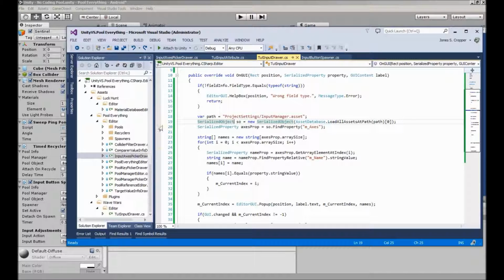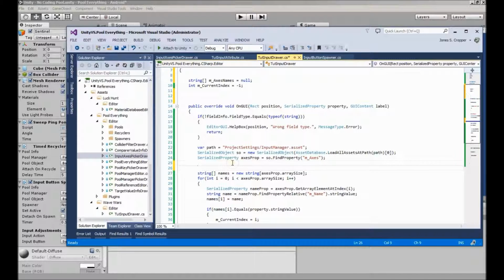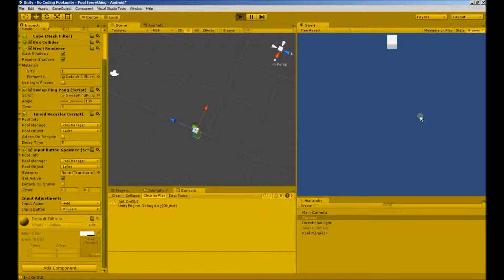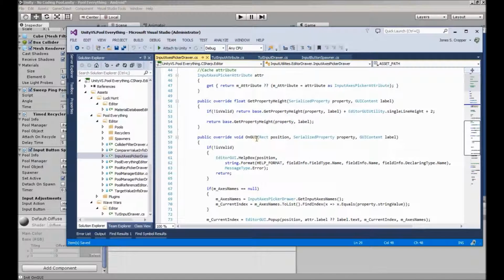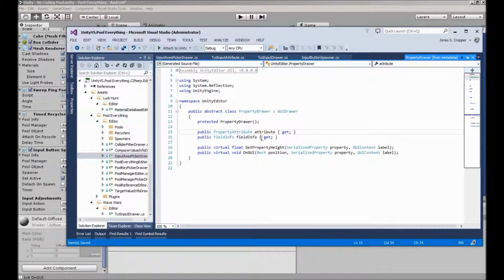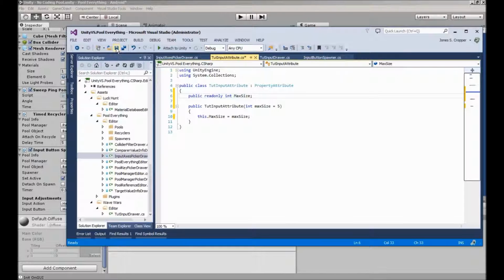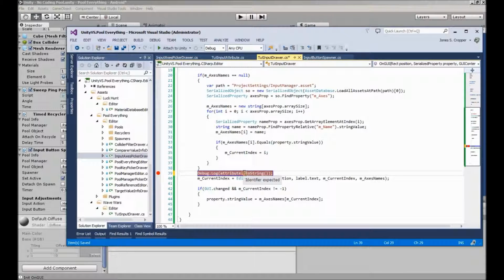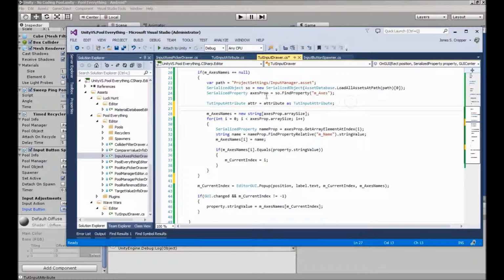PropertyDrawer Editor Scripting Part 2 - Unity Tutorial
Optimizing and adding a parameter to the class constructor of the PropertyDrawer created in part 1.  Unity editor script tutorial for property drawers. Create a PropertyDrawer that displays the InputManager Axis in a popup property accessible in the Inspector. This utility of this drawer eliminate string input typing errors and provides a mistake free reference to the Input Manager key bindings.

Password Protector